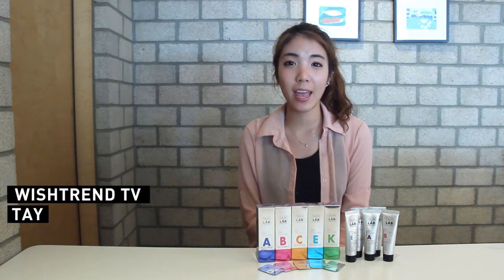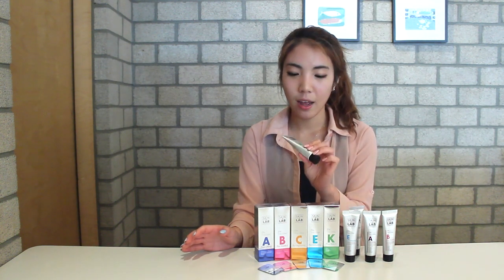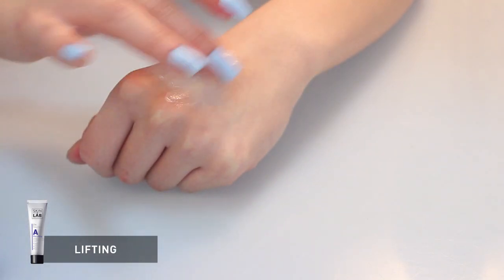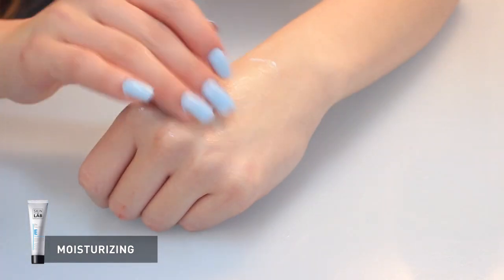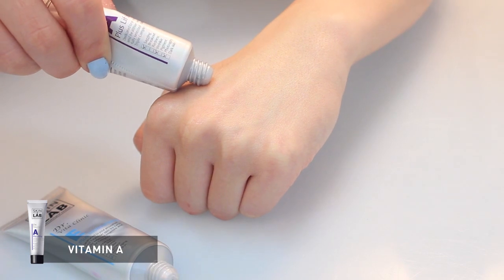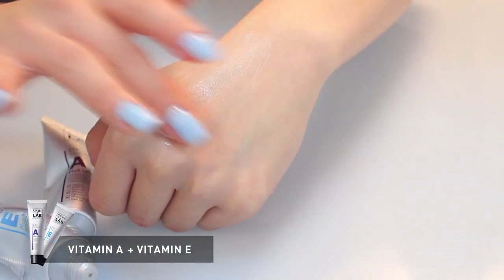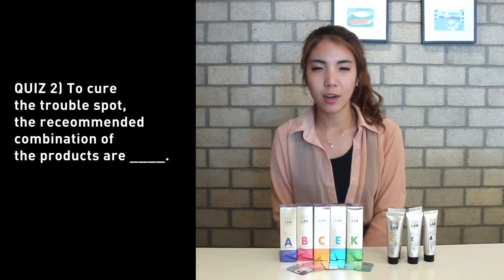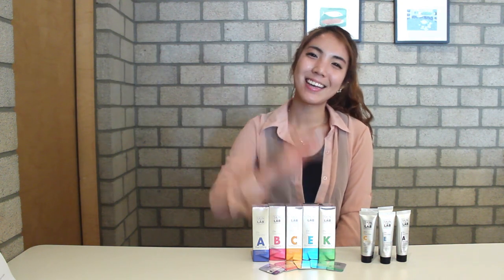Skin & Lab Vitamin Cream Reviews | Wishtrend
Congrats for those who won and thank you so much for all of your participation. Will try to open up more chances!

This is the purely introductory video about Skin&Lab's vitamin creams, and wish you guys good luck for the giveaway! This Friday, Korean Diet trend video is going to be uploaded XD
To give you guys some hints for the quiz, I love Chocolate Cake with Cream on it XD Always thank you for watching our video and I have opened up my instagram account recently, cause I wanted to interact with you more! My user ID is beautayfulkorea !!!
If you are interested about Vitamin cream, you guys can get discount with the purchase by using the code [K5EZ03HM]. And here's how to use the voucher! Insert the code when you purchase them!
Wish you all good luck and thanks for supporting!